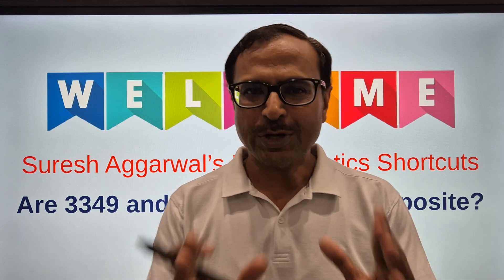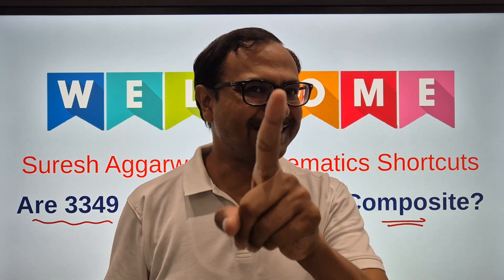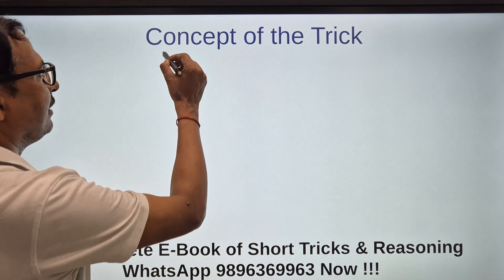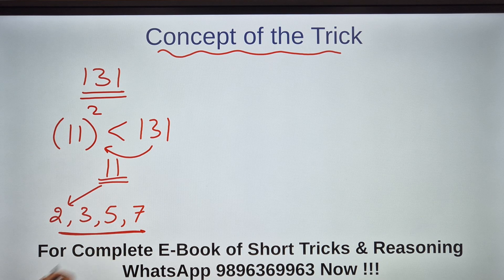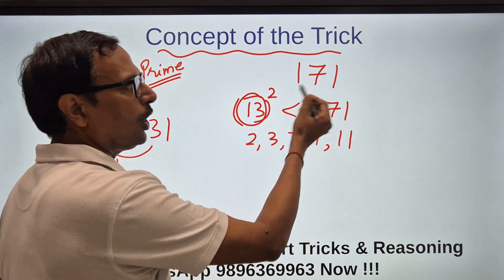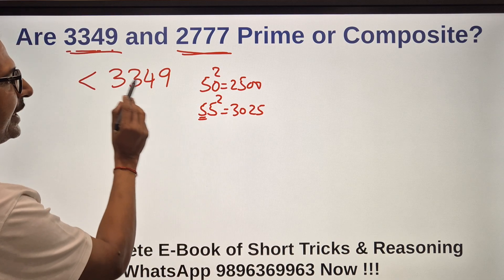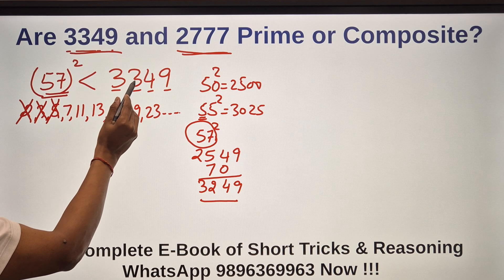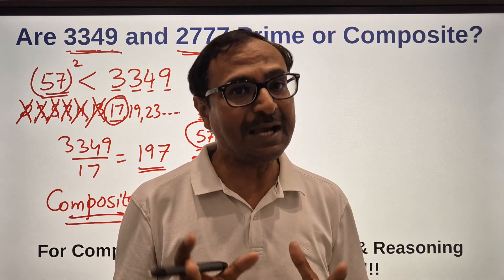Is 3349 and 2777 Prime or Composite? Check in Seconds II Exclusive Trick for Quant